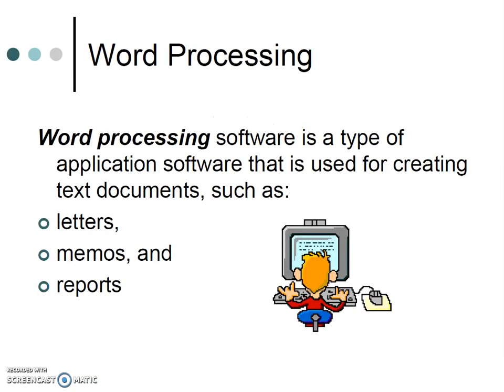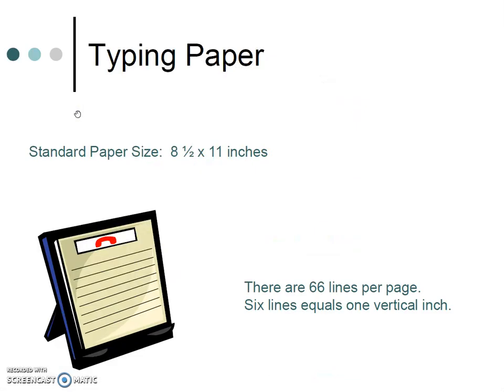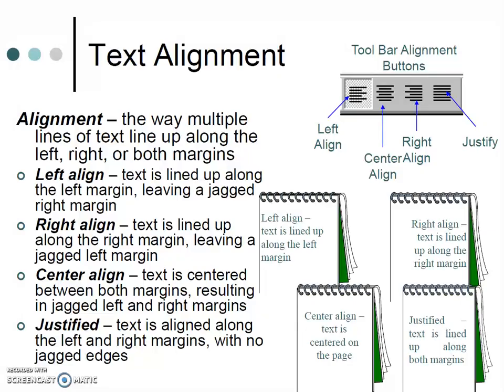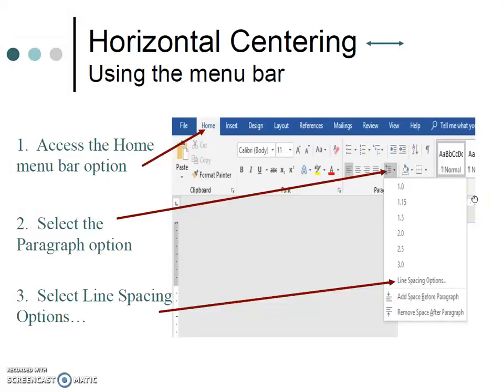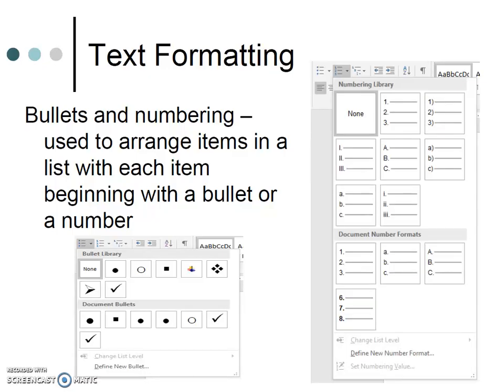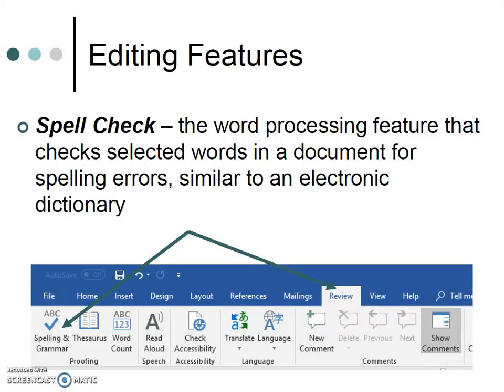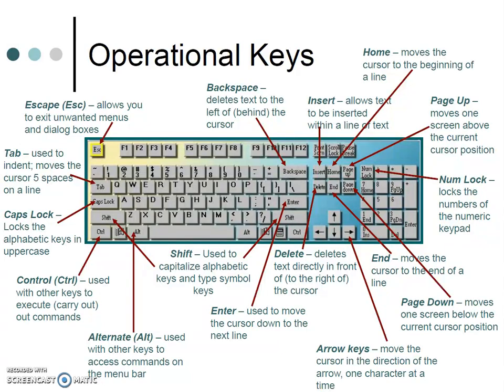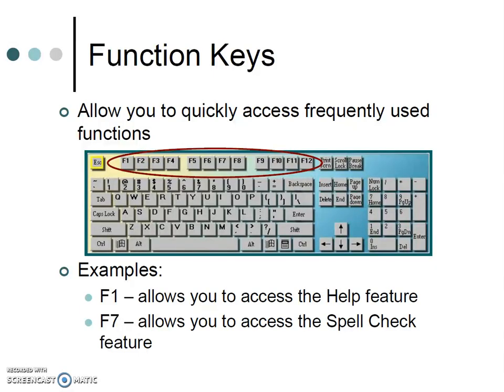Formatting and Editing Skills